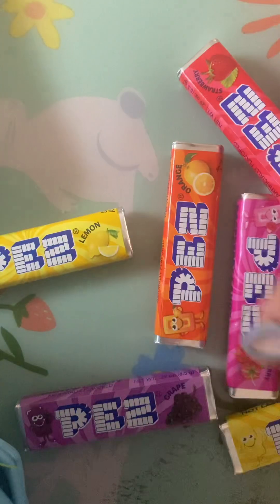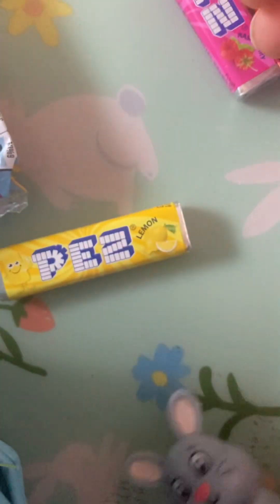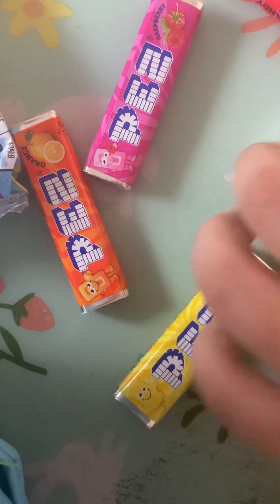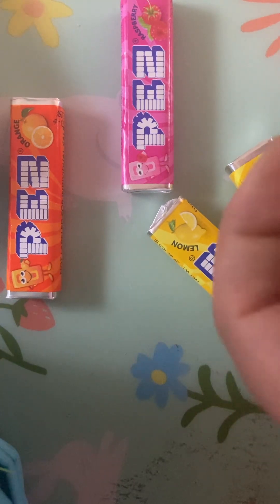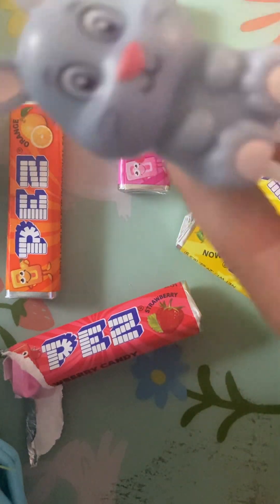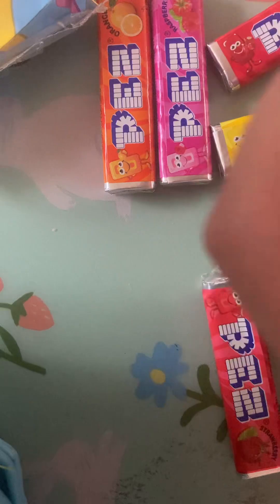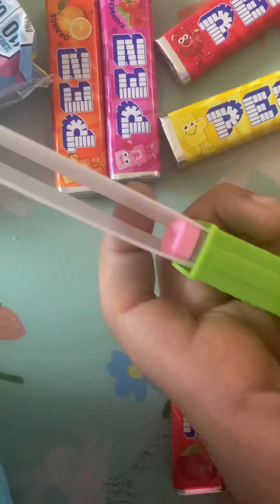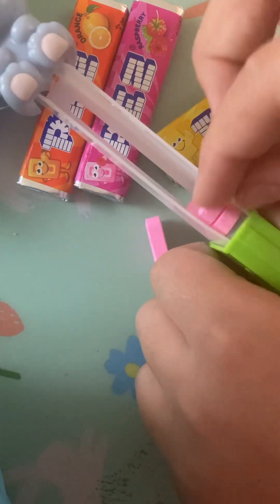How to put your pen into the toy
Sorry for got to say happy Easter